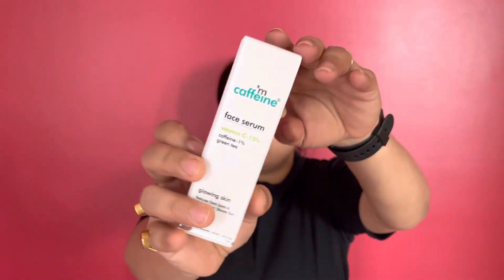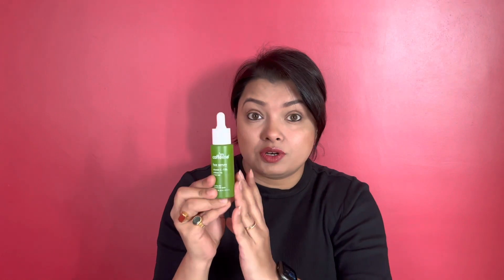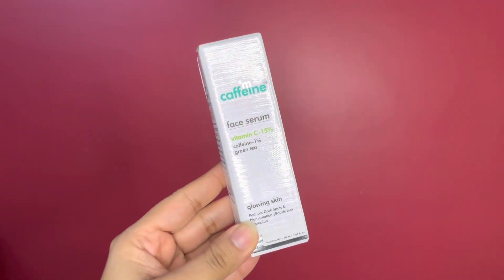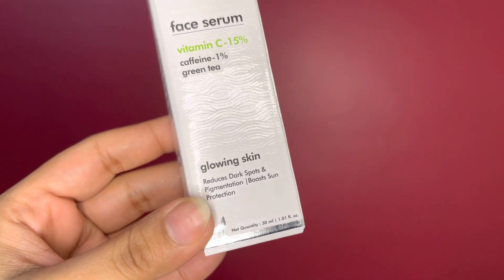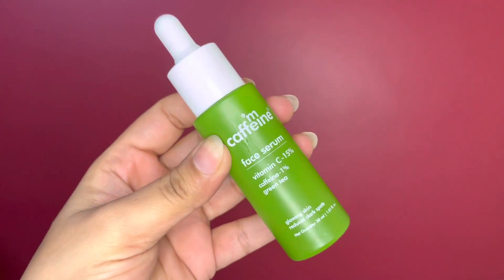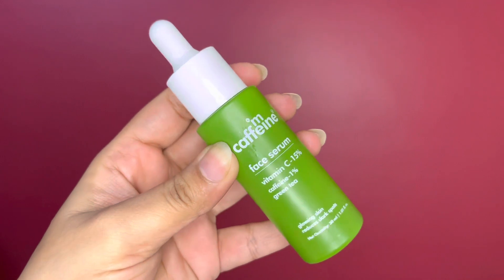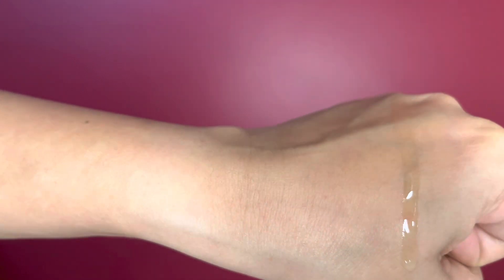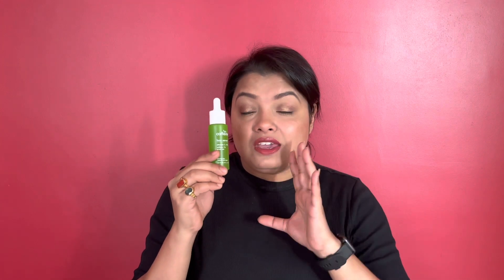Mcaffeine 15% Vitamin C Face Serum Review|| New Launch